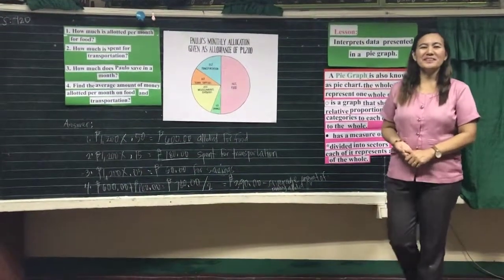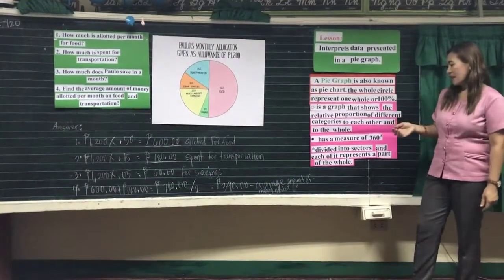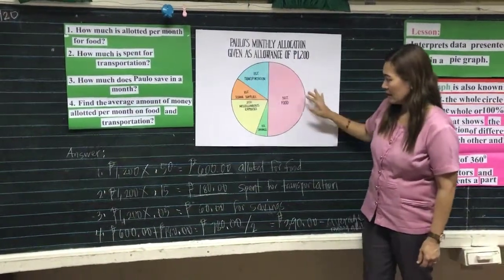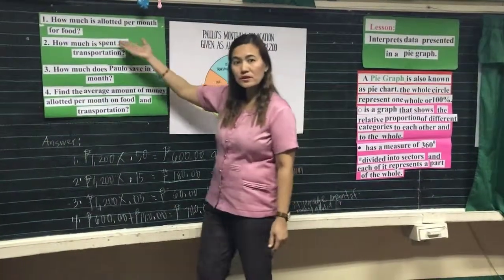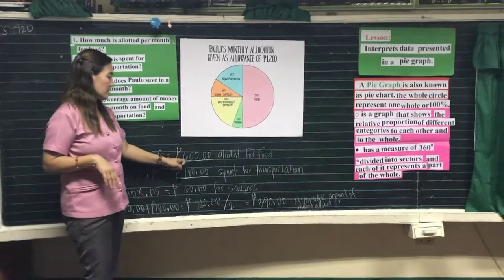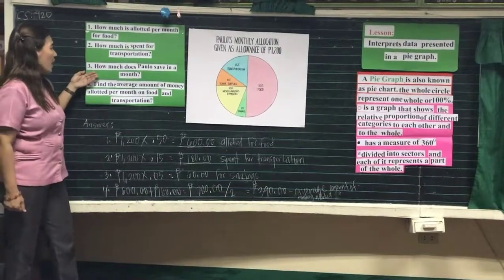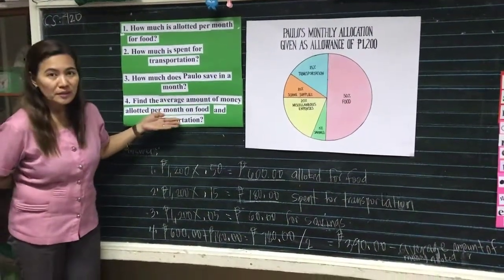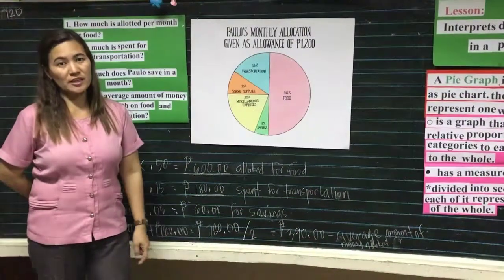Interpreting a Pie Graph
My 2nd Youtube video ( Interpreting a Pie Graph)